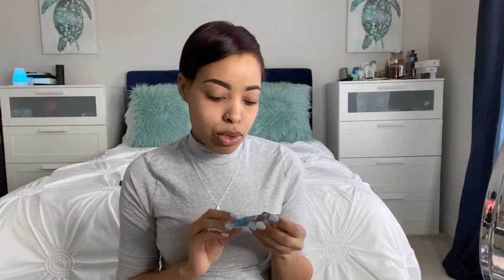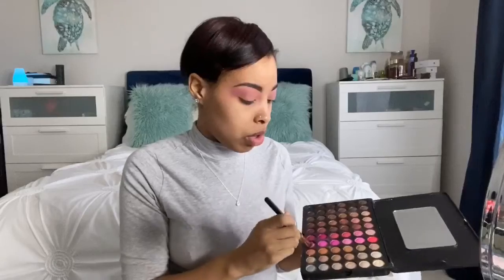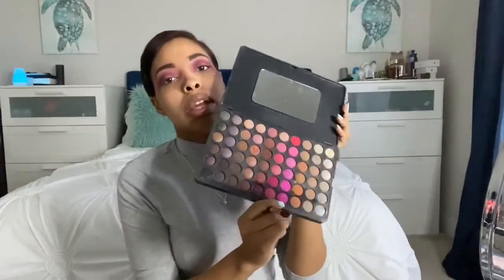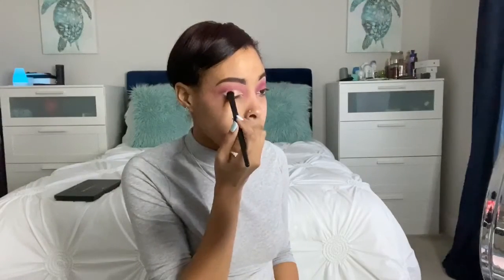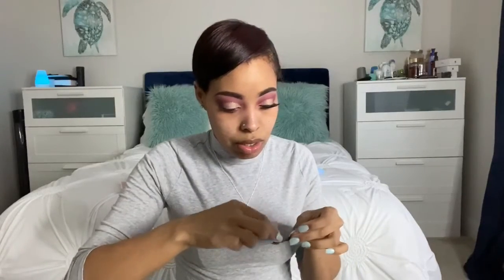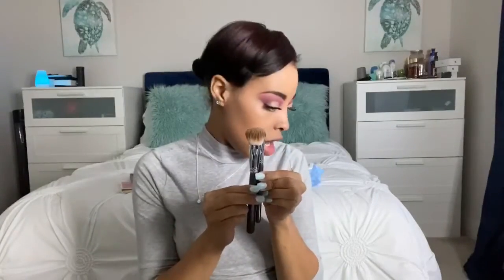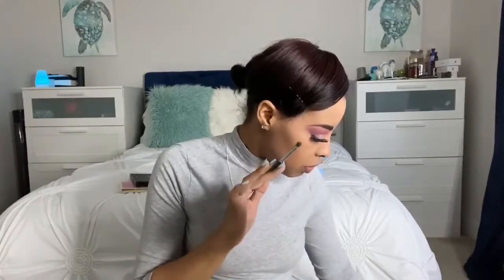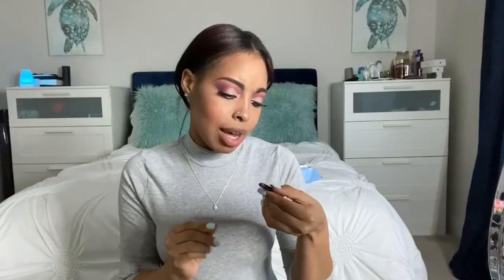How To: Soft Date Night Glam Makeup Look